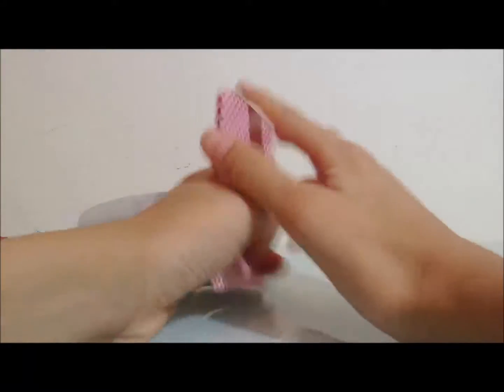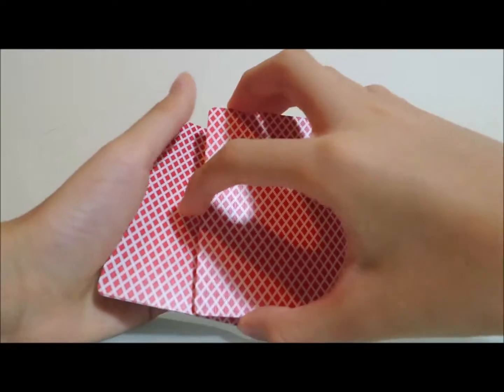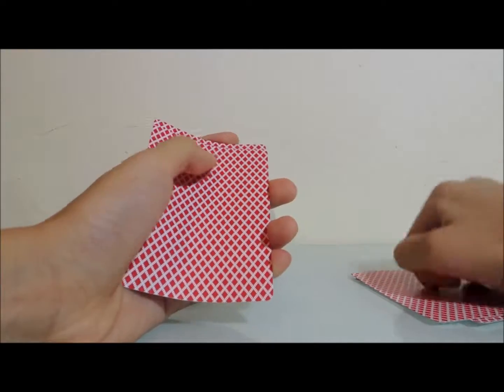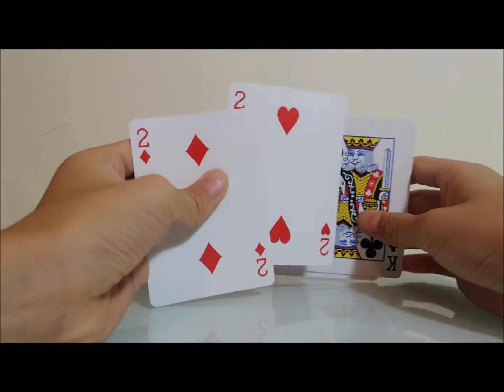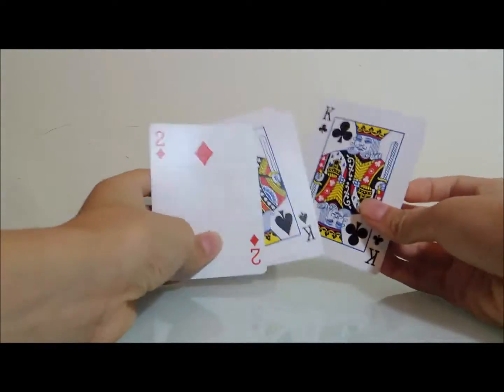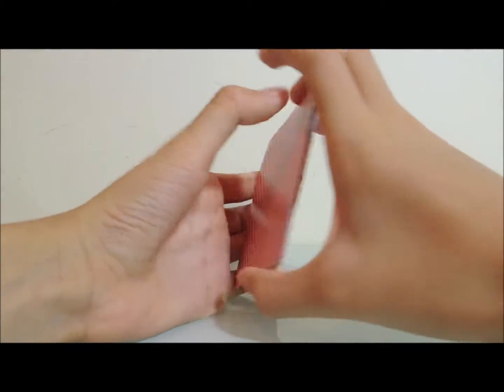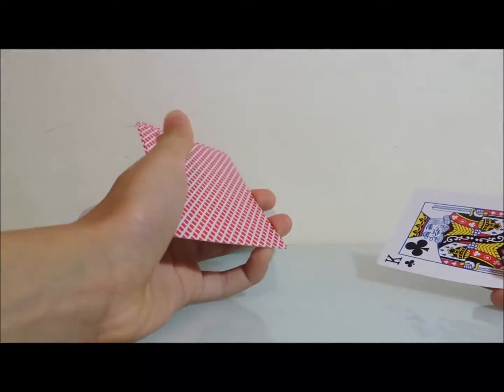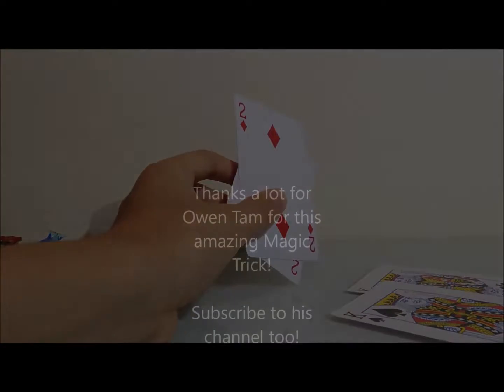An easy teleportation cards magic trick!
In this video, I will teach you guys how to do a super cool teleportation cards magic trick!